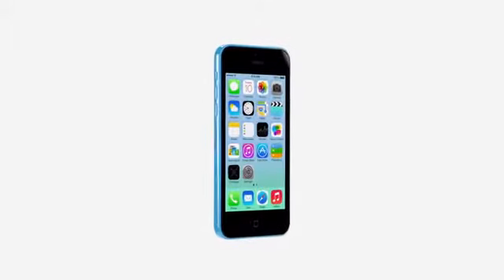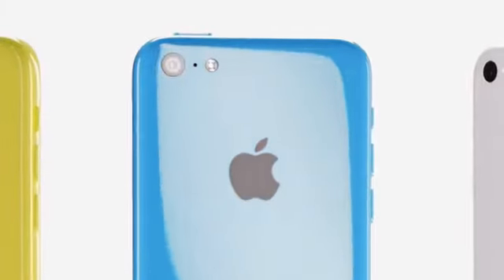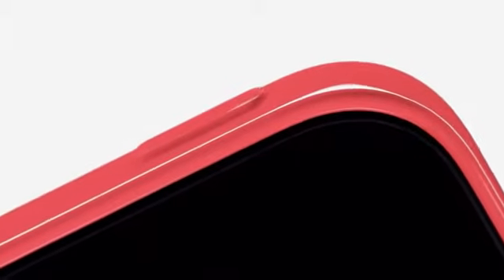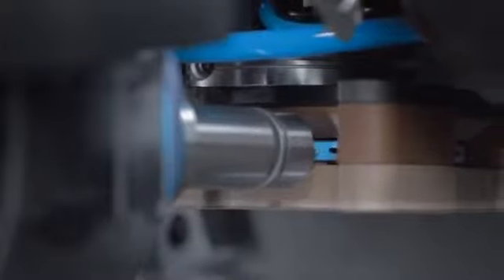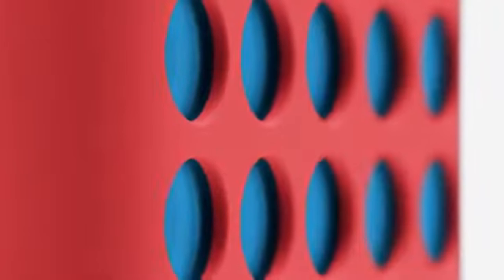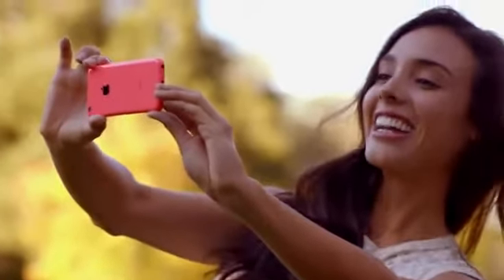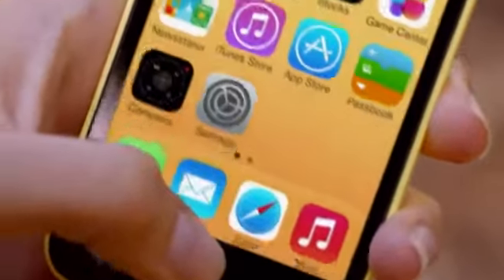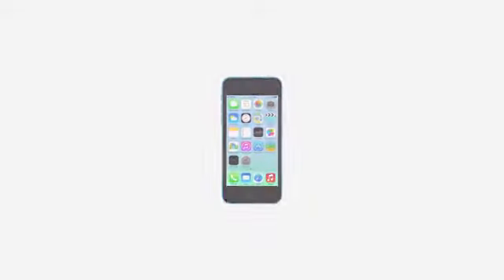Apple Introducing iPhone 5c For the colorful